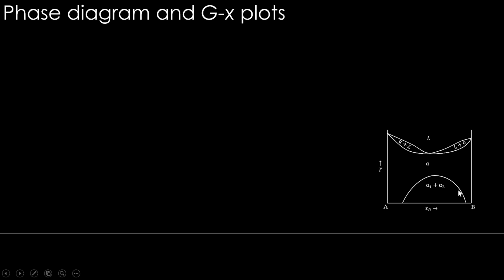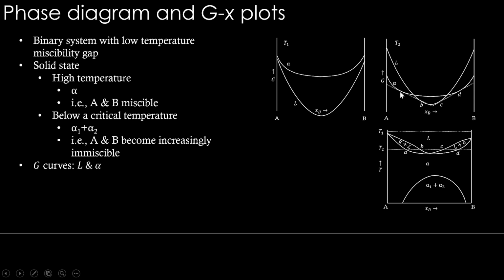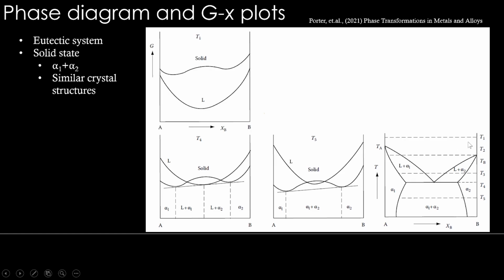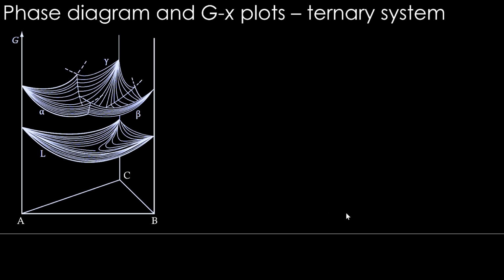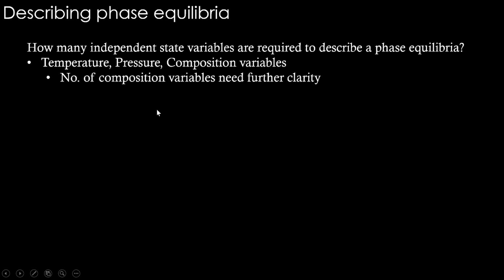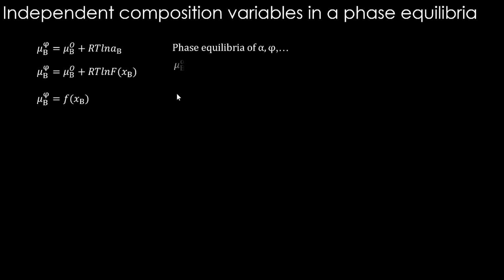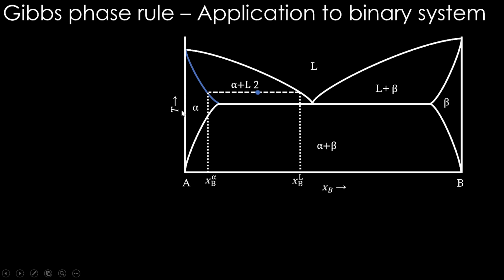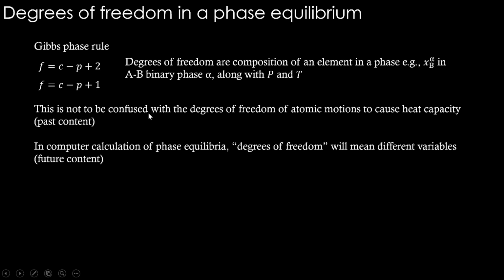Thermodynamics of Materials 7: G-x curves exercises | Gibbs phase rule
"𝐺-𝑥 plots exercises